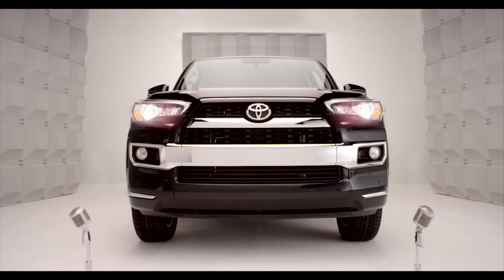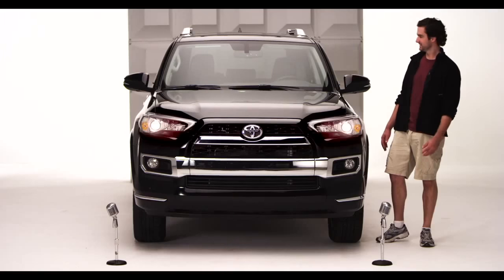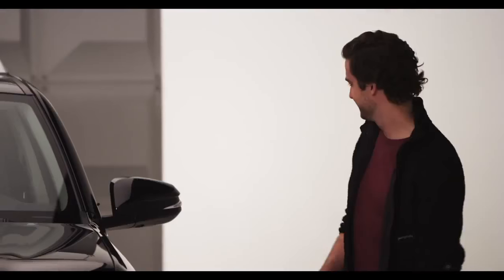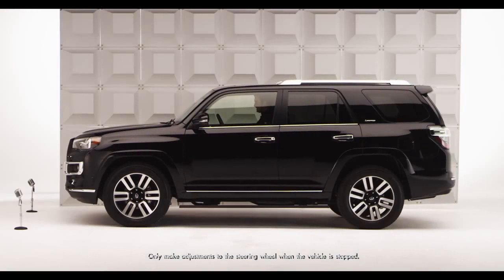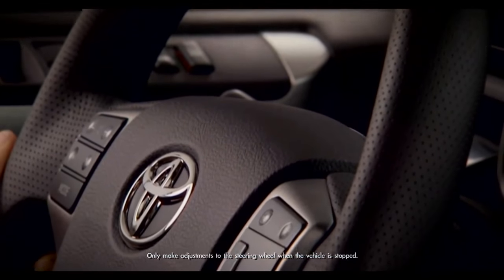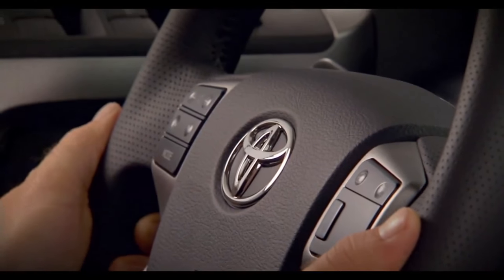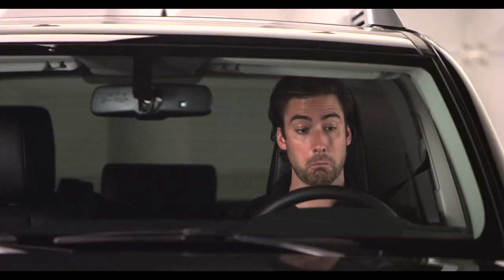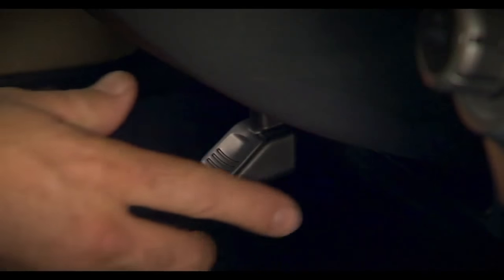4Runner How To Tilt Steering Wheel 2014 Toyota 4Runner